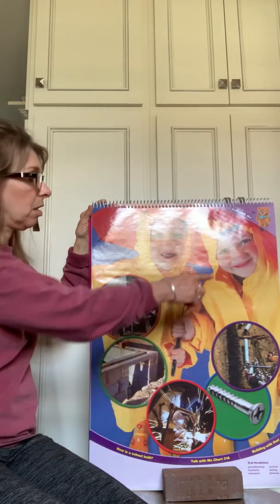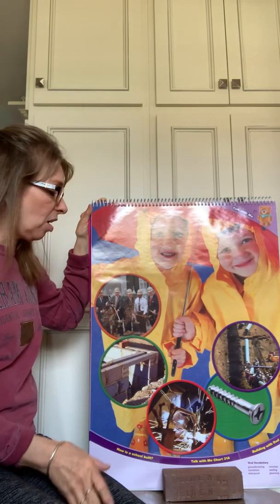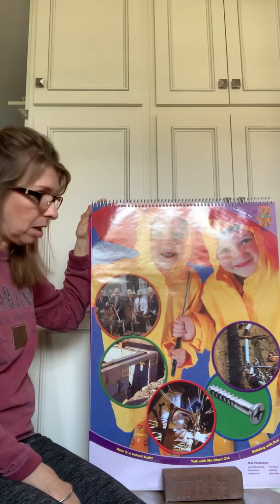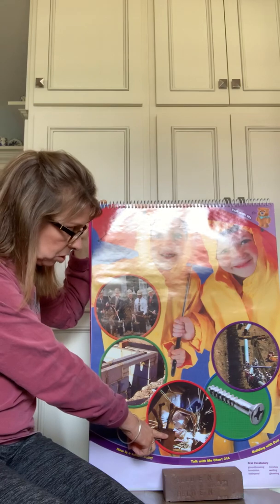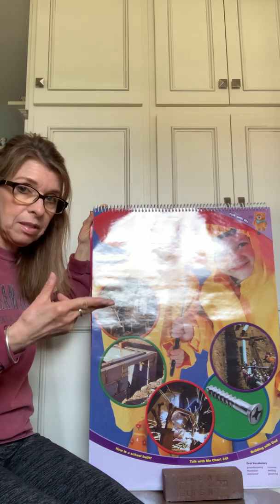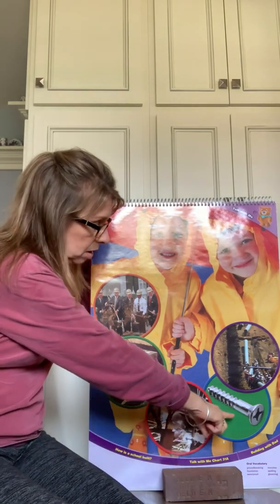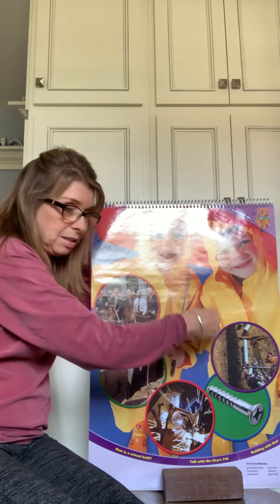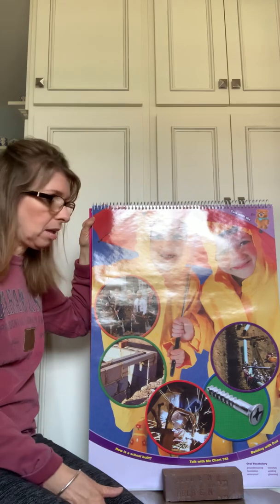Talk Chart for week of 4/20